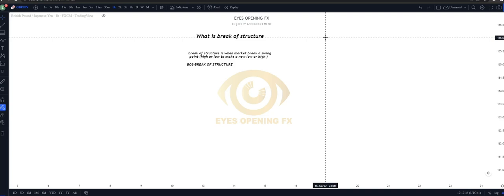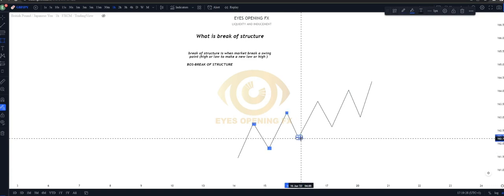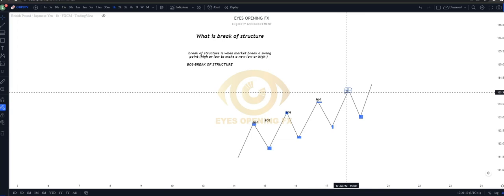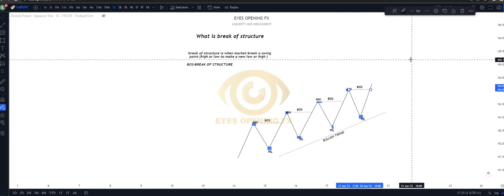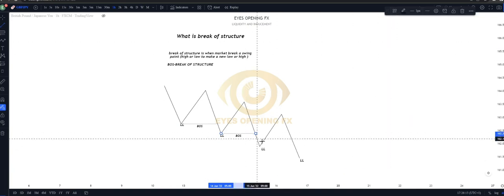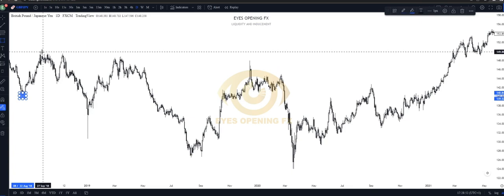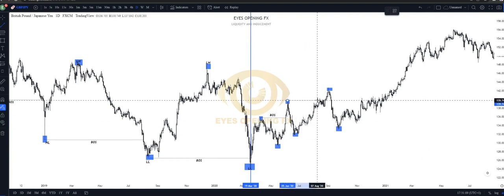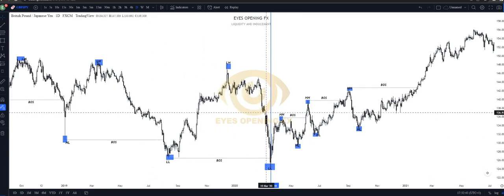BREAK OF STRUCTURE / BOS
explanation on break of structure in market